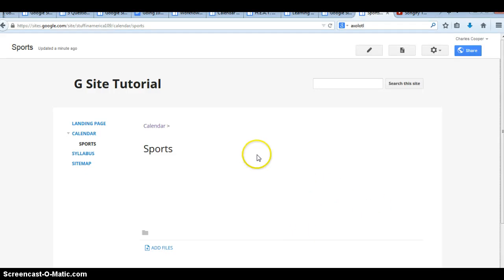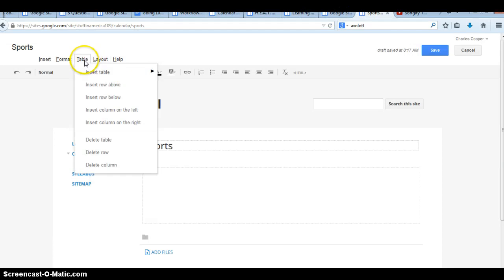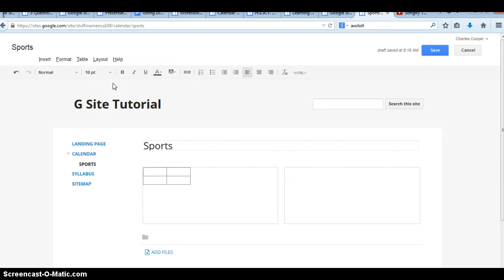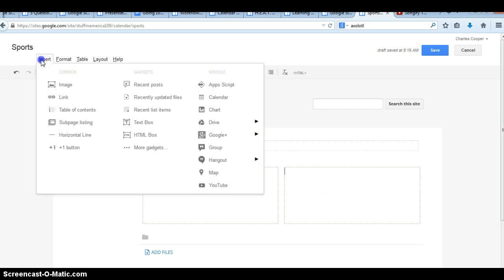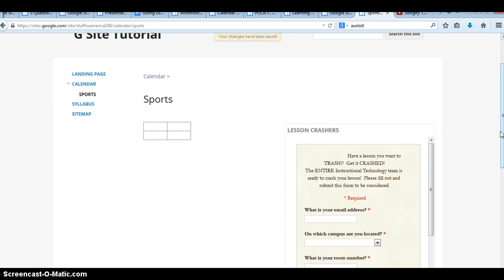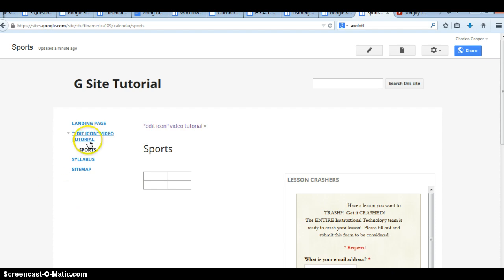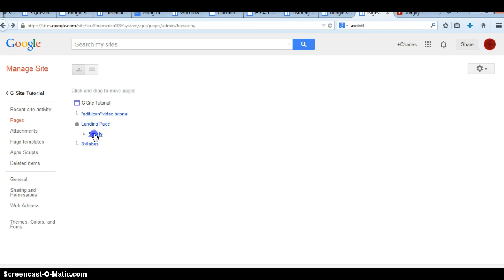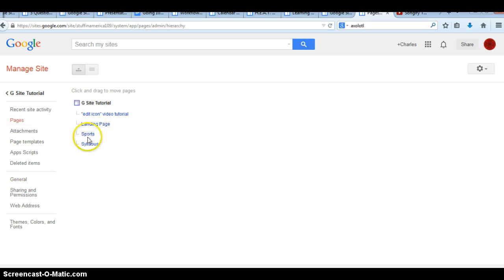Moving Google Pages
Google Page Creation Tutorial 10-9